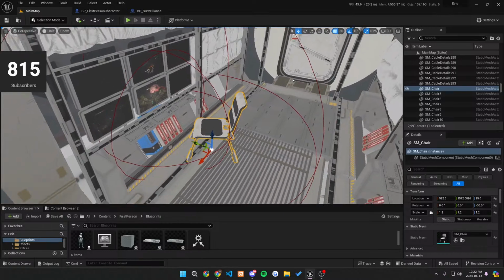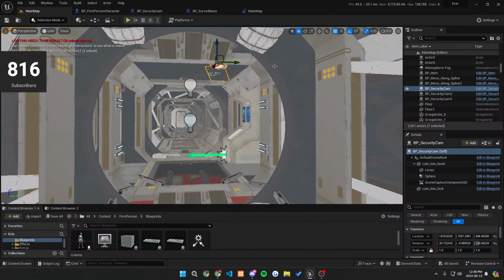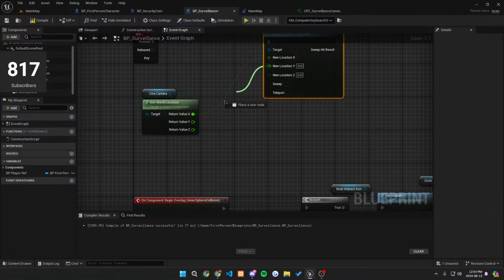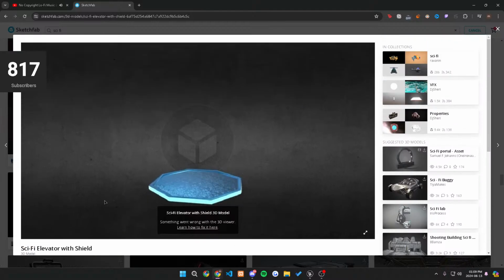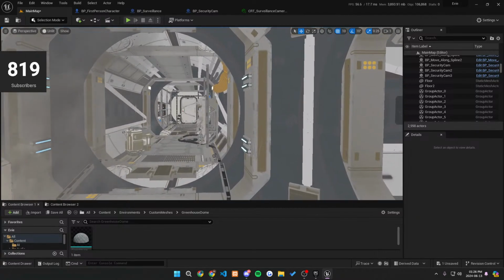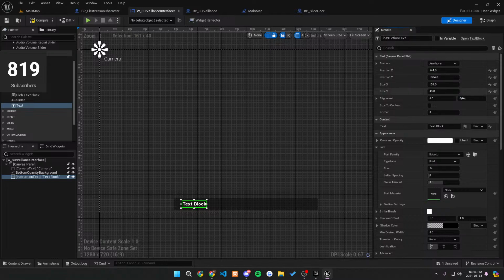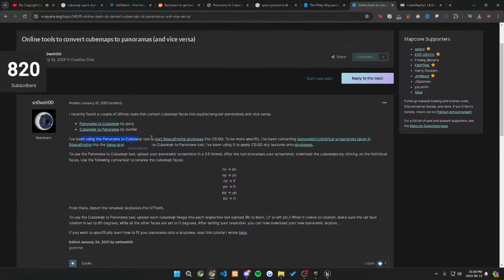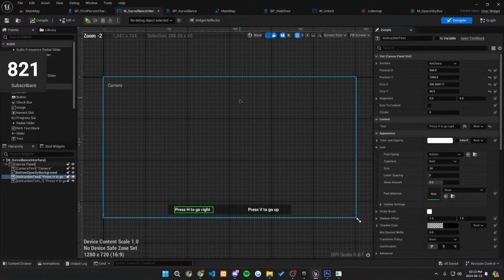🔴LIVE - Developing My Dream Sci-Fi Horror Indie Game in Unreal Engine 5